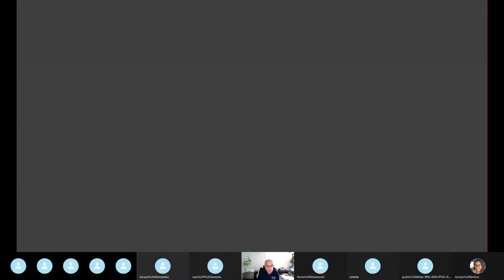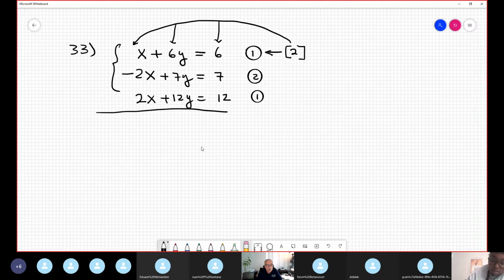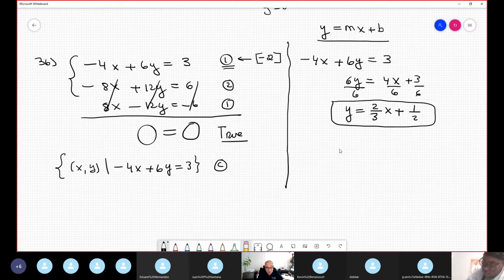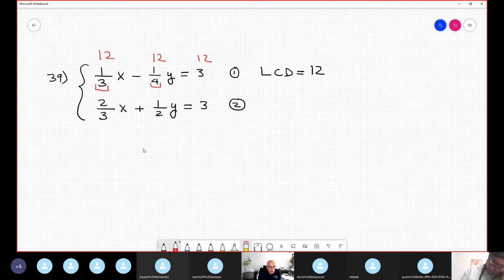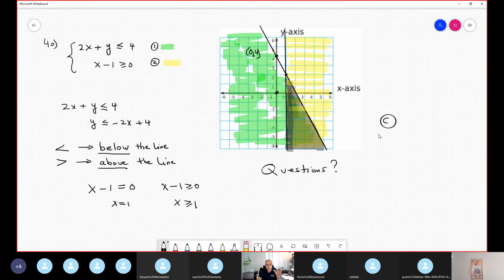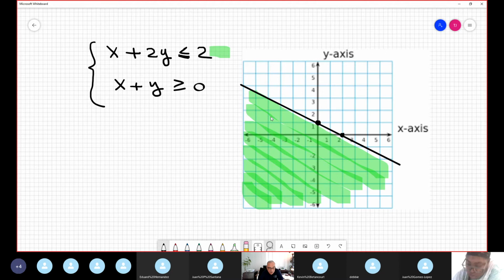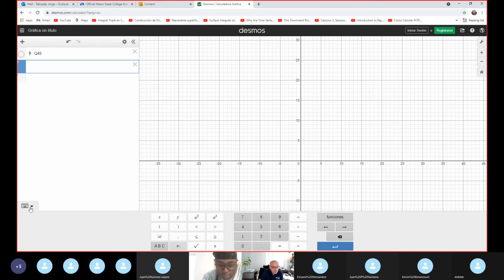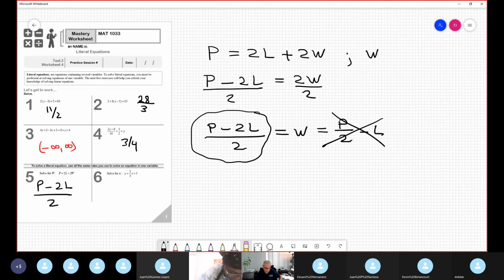MAT1033 Sept 10